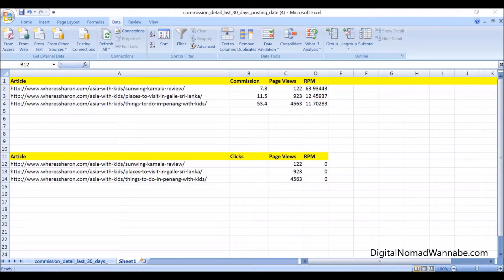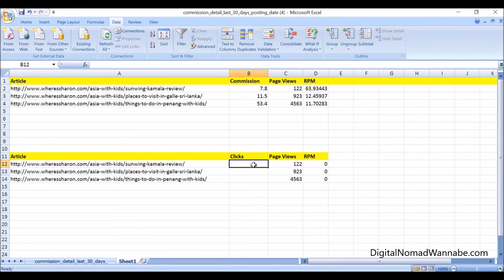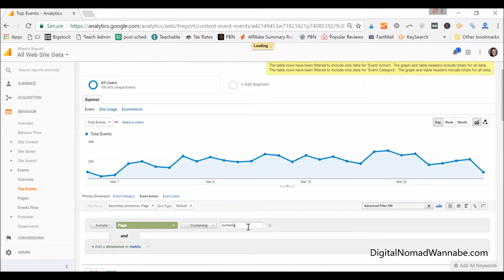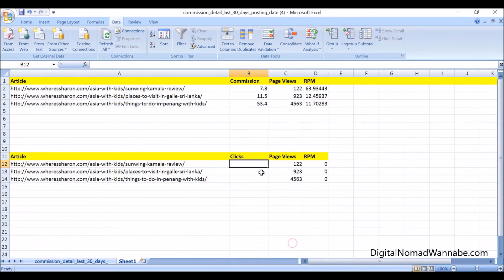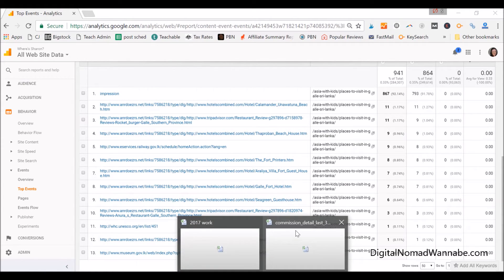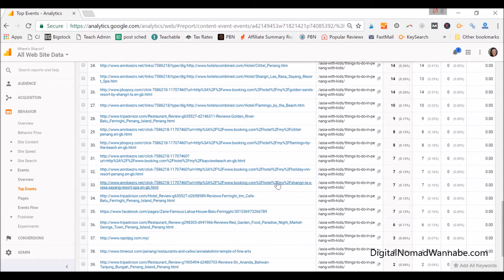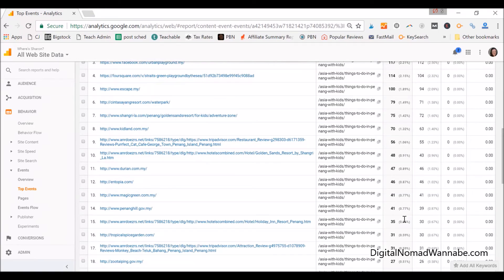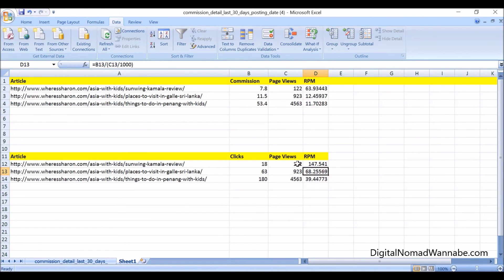How to Track Clicks on Your Affiliate Links & Use this to Make More Money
Watch how I track affiliate link clicks on my blog and how you can use my process to make more money on YOUR blog.

You can learn more about how to make money from affiliate marketing in my FREE affiliate marketing made easy webinar

In this video:
• I’ll show you how you can track clicks on affiliate links on your website.
• You’ll see how to use Google Analytics to view affiliate link clicks
• What to do with the information to drive your blog income

You can also read more on making money with affiliate marketing